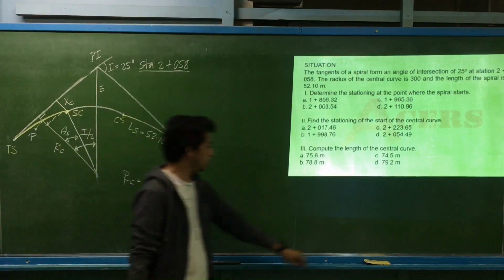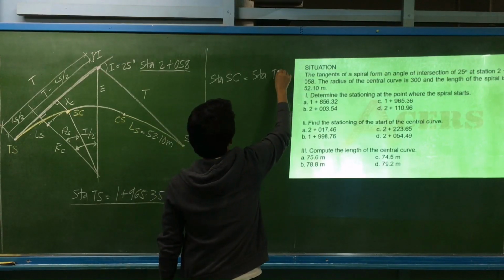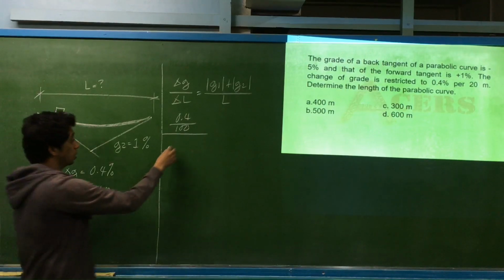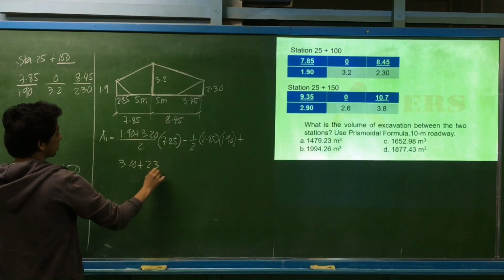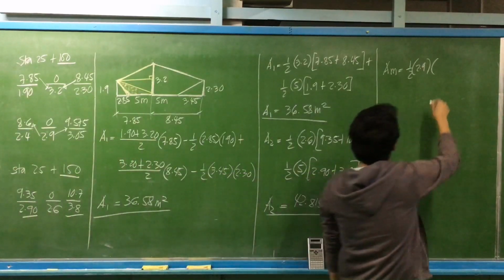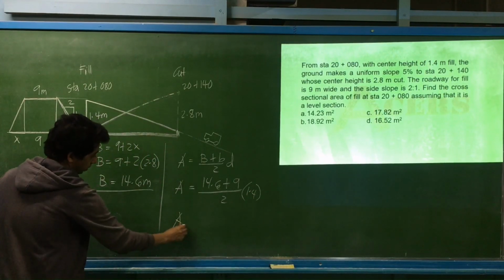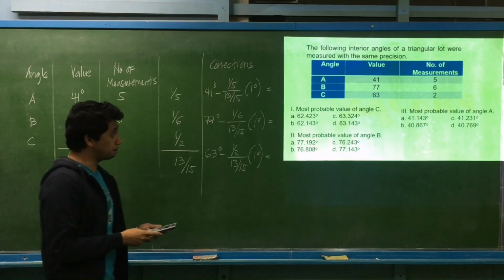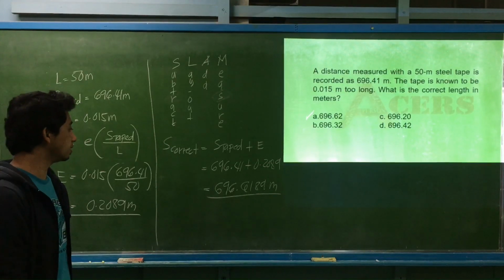Surveying part 2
Mixed problem in Surveying for Civil Engineering Board Exam